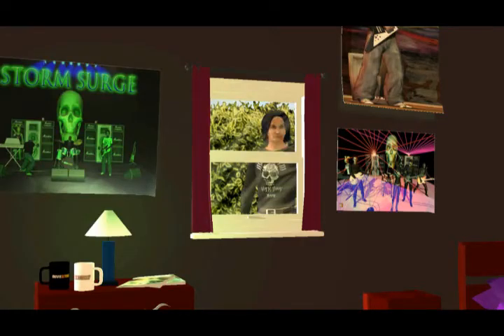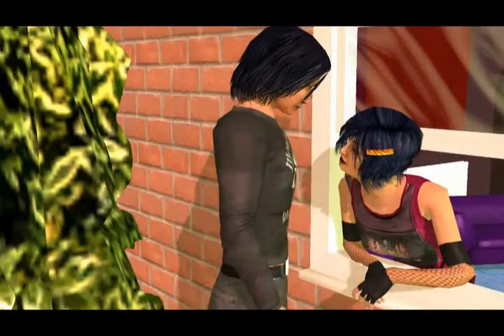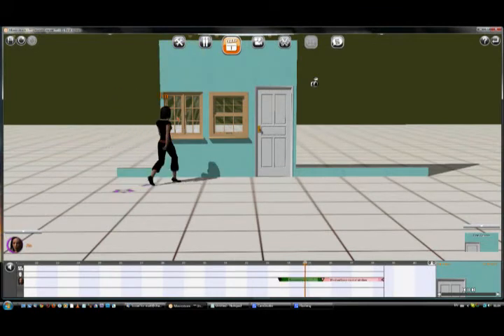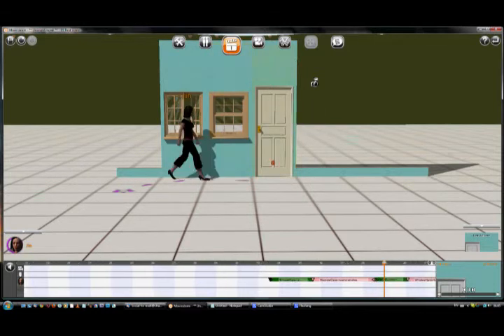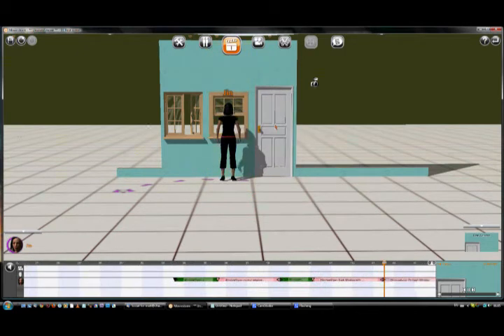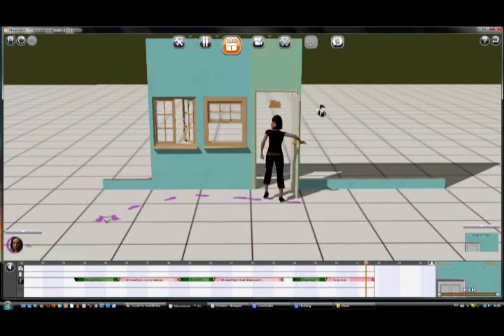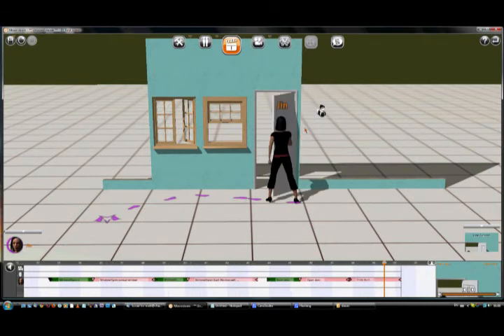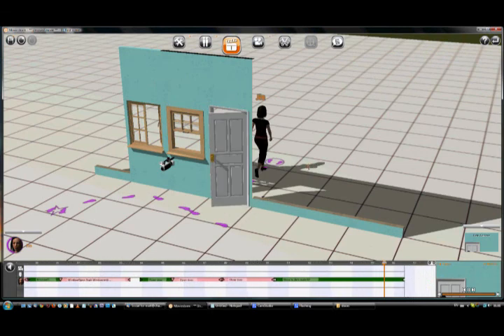Moviestorm Made Easy - doors & windows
How to use doors and windows in Moviestorm. (Made with Moviestorm 1.2.0.1)

Moviestorm: the virtual film studio for everyone. Create romance, drama, action, comedy, horror, sci-fi and more. It's fast, it's fun, and it's easy!